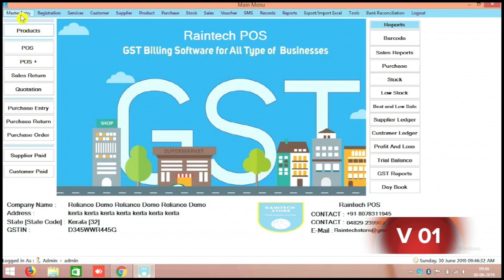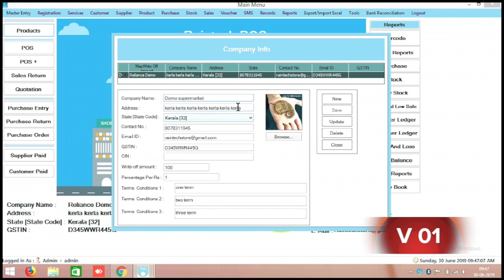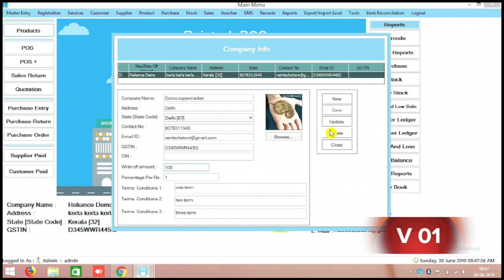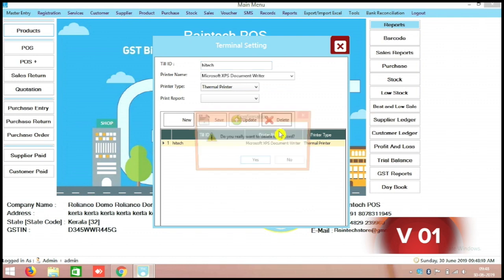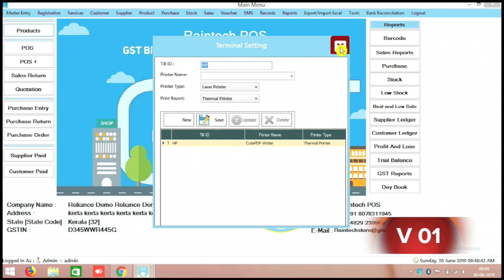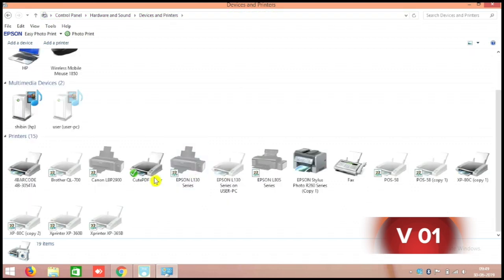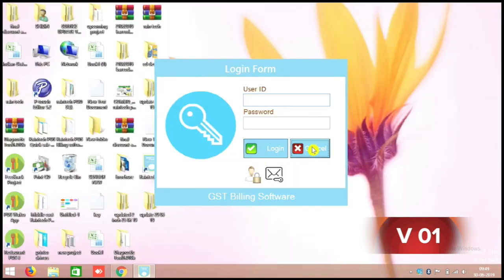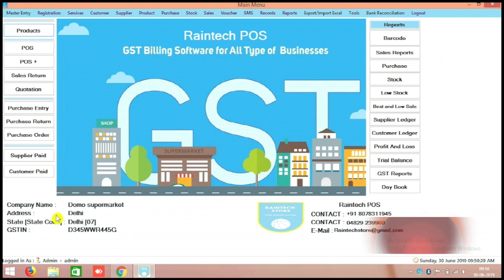How to set up company information Raintech pos Tutorial 01 English